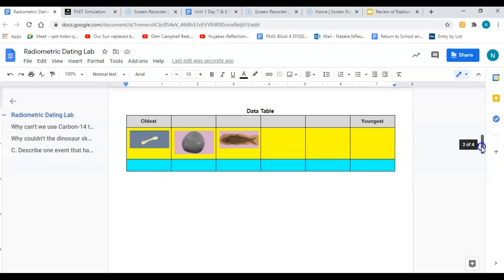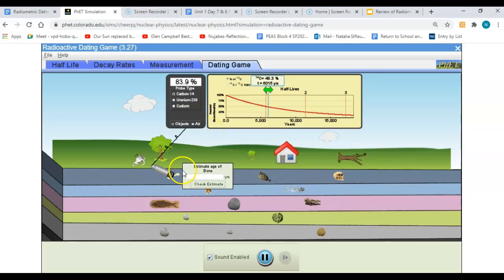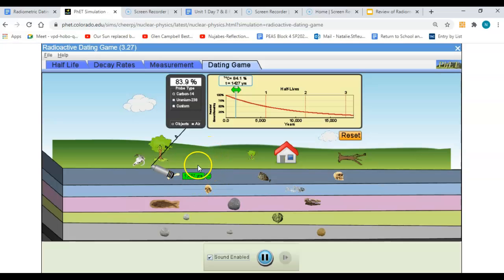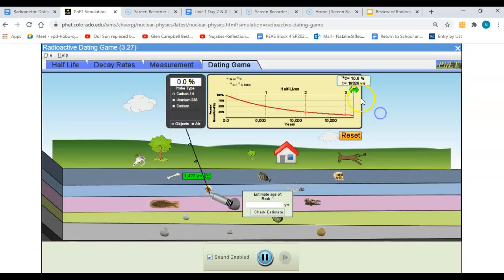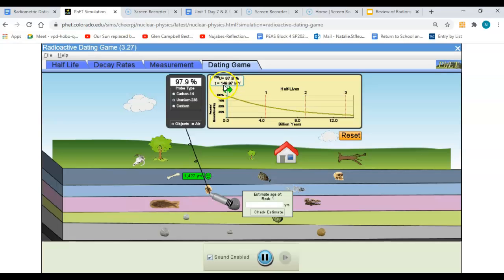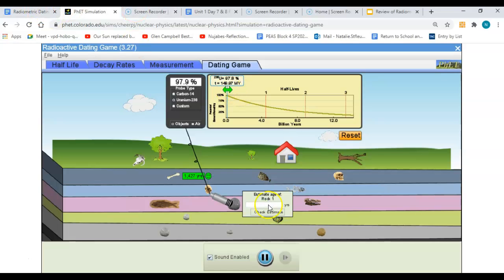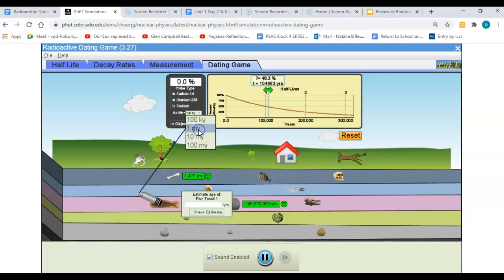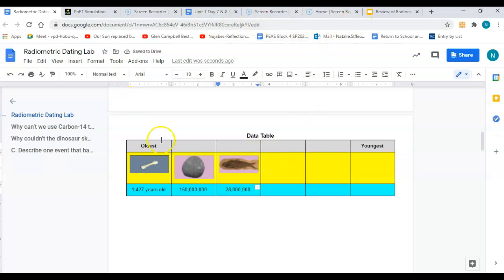Radiometric Dating Demo Video